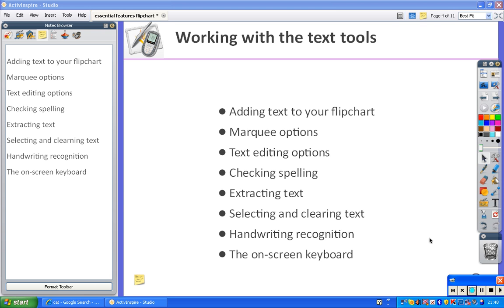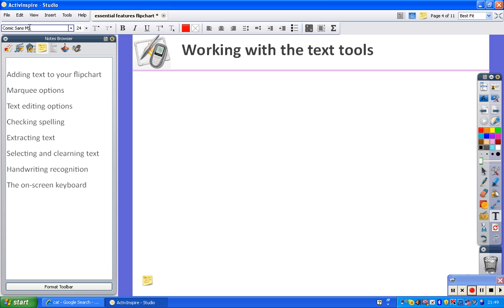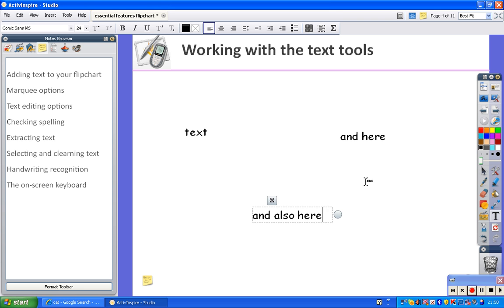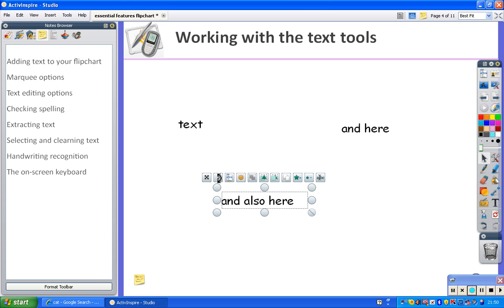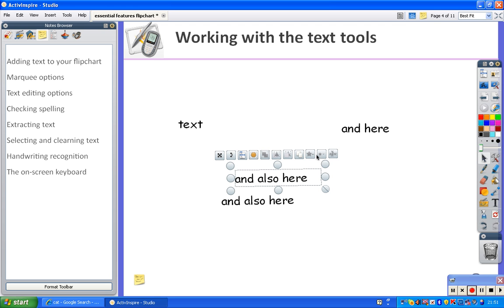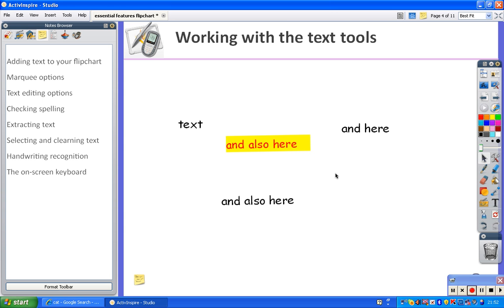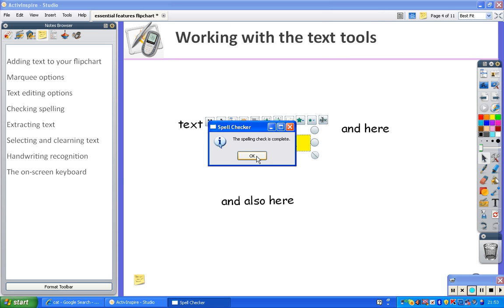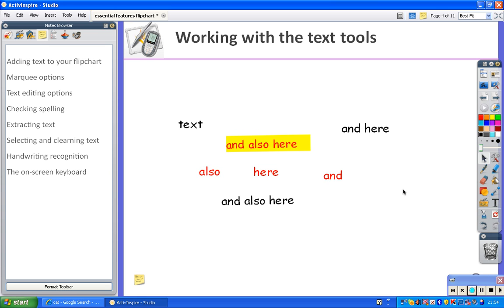ActivInspire: using the text tool.avi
This video shows you how to add text to a flipchart, change font and colour, and then how to edit text.